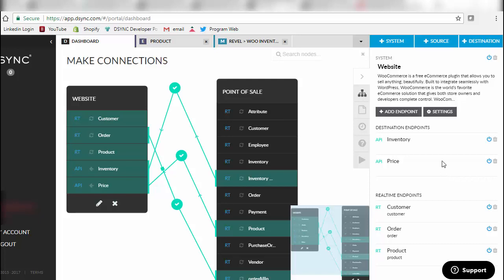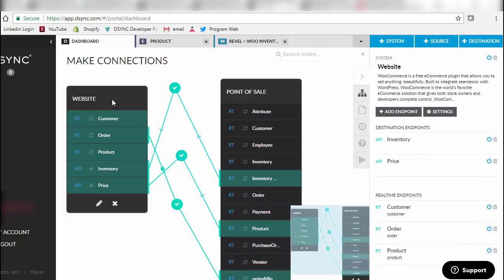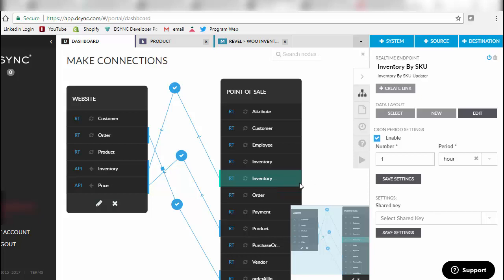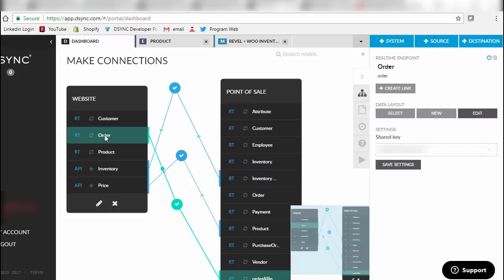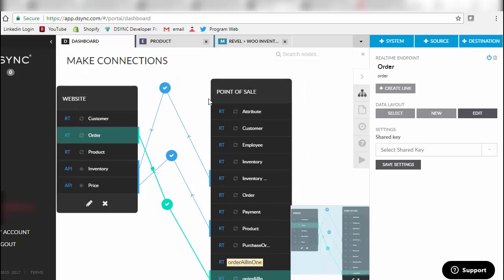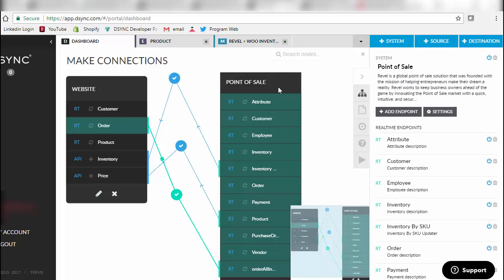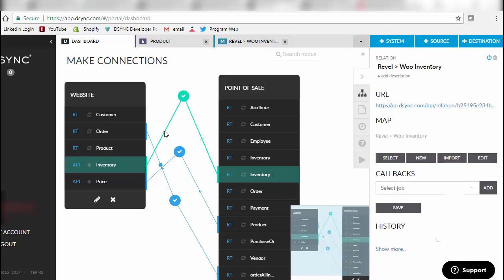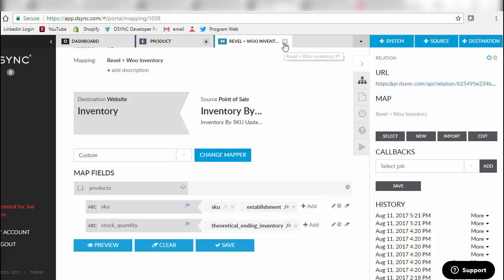Learn data integration. Developer software course - How to use API's to connect Point of sale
High level overview of API data workflows between Point of sale and ecommerce websites. This short overview shows how you can use APIs to automate workflows between POS and website systems.